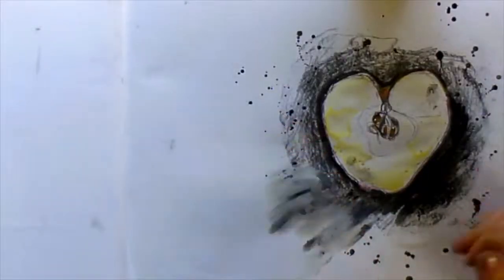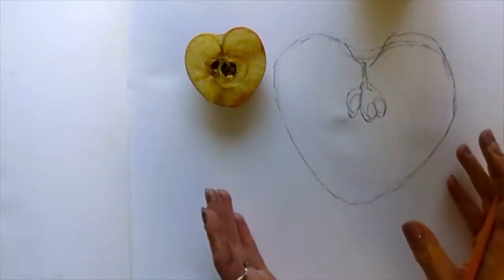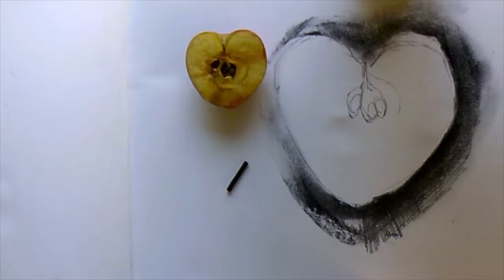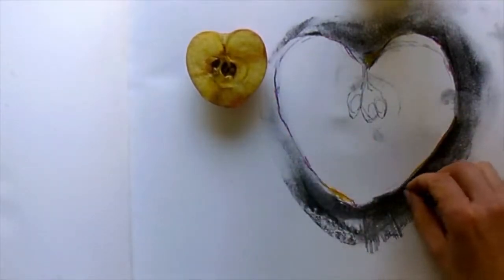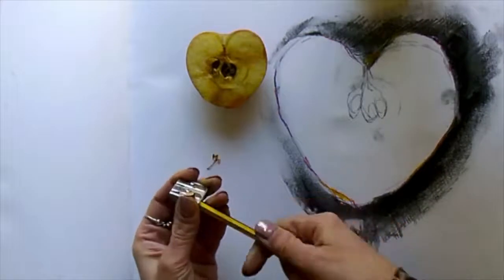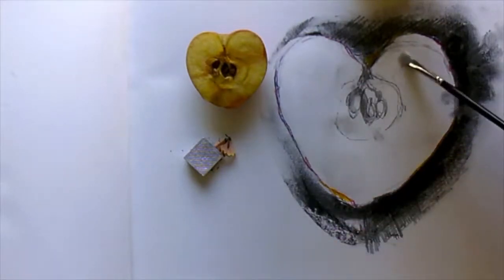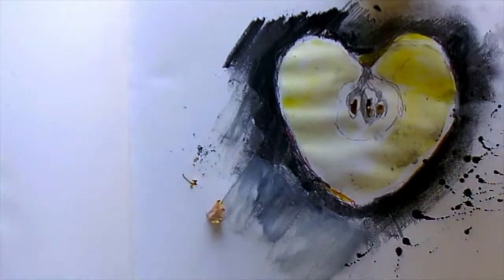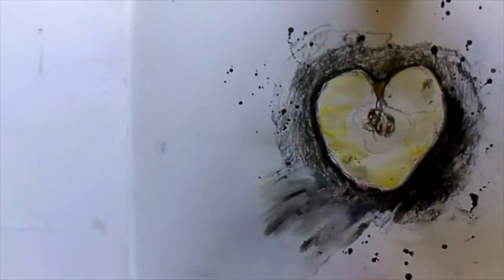Drawing - Draw like Jim Dine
Learn to draw like Artist, Jim Dine.